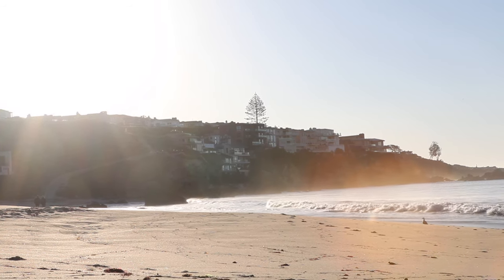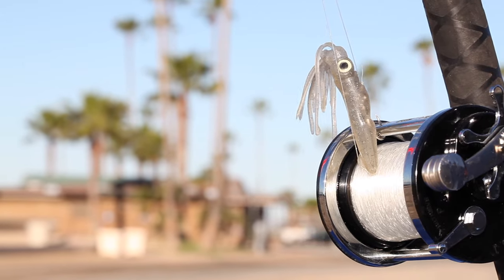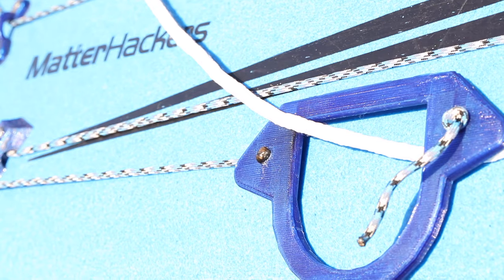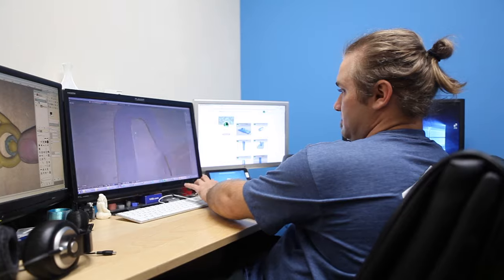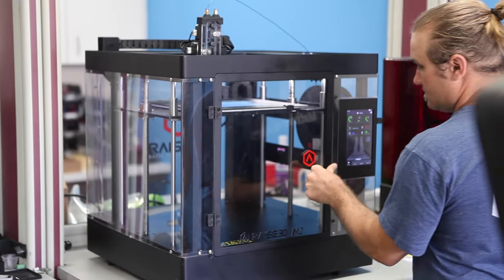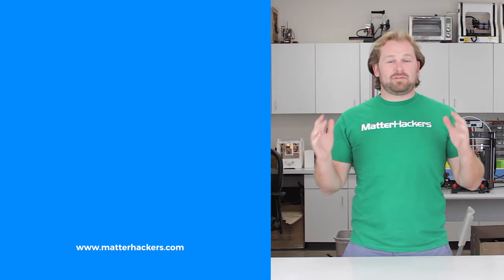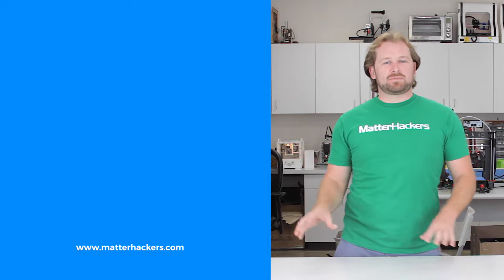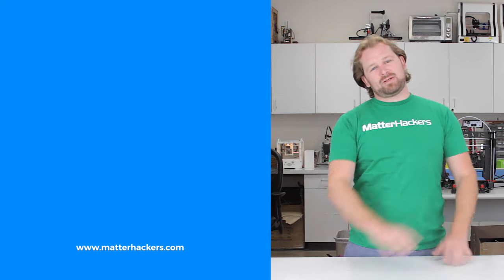Customize Your Hobbies With 3D Printing // Custom Rigged Kayak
Ryan uses 3D printing to enhance his kayak fishing experience. He can make custom tools to fit the need of every job to give him a seamless time on the water.